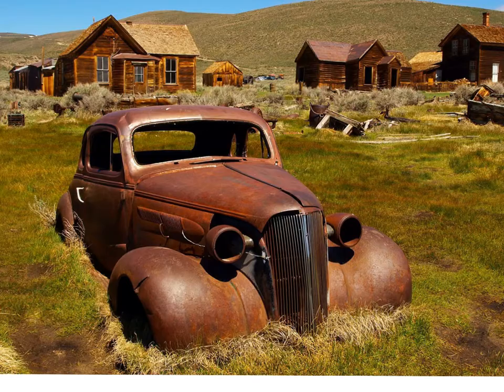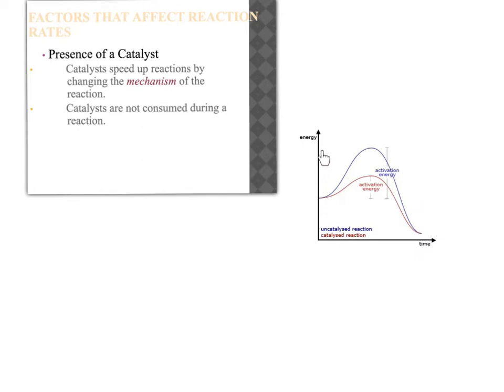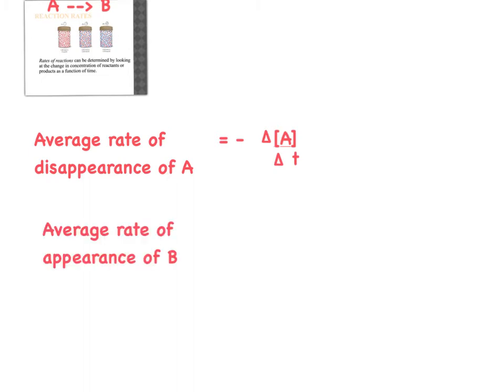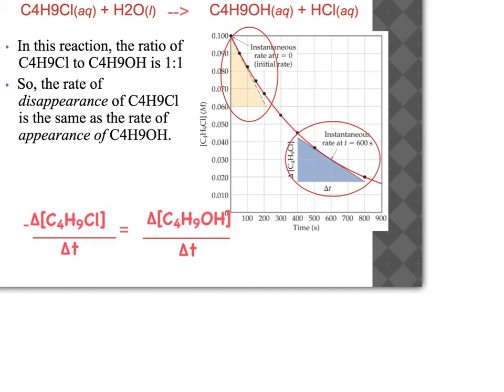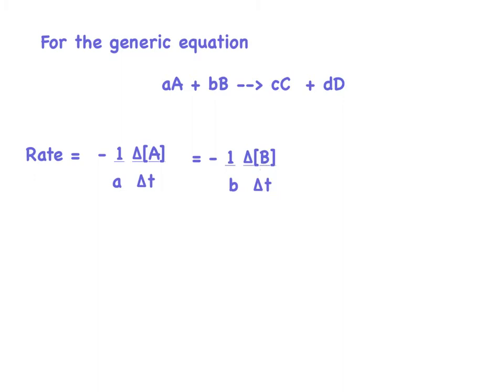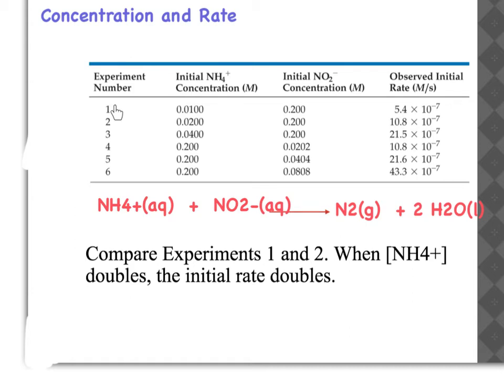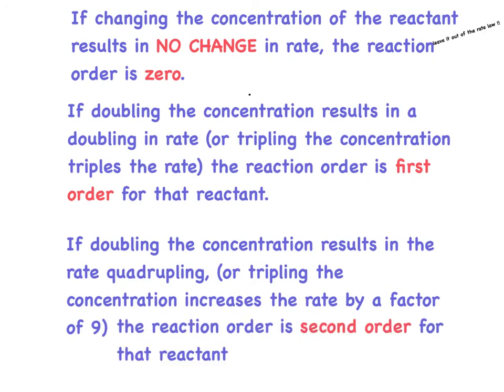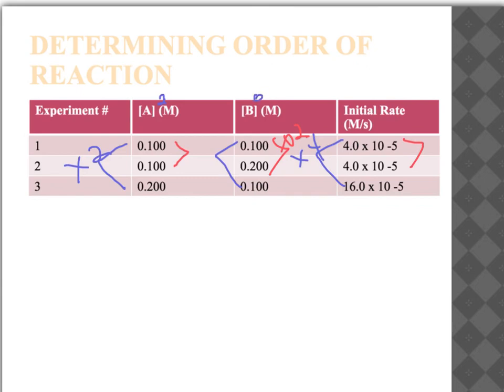AP Chapter 14 Kinetics